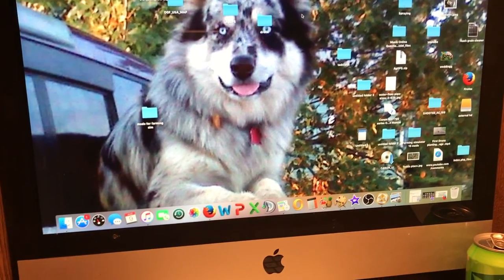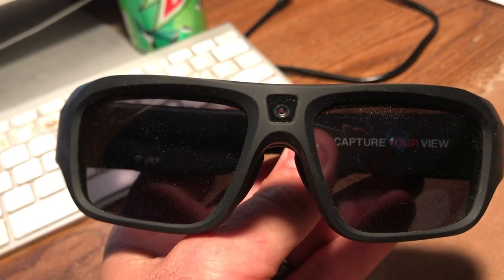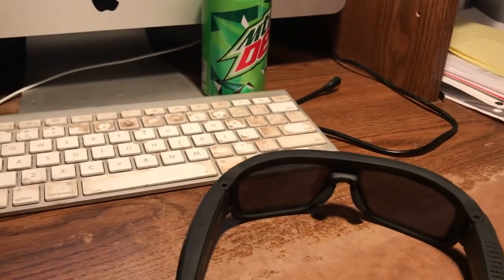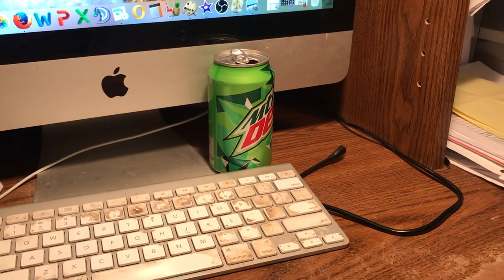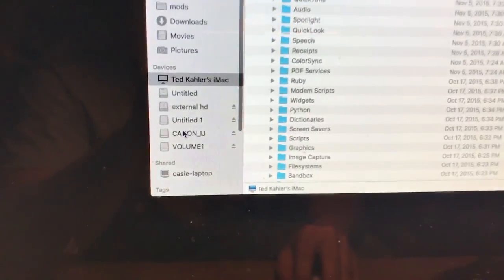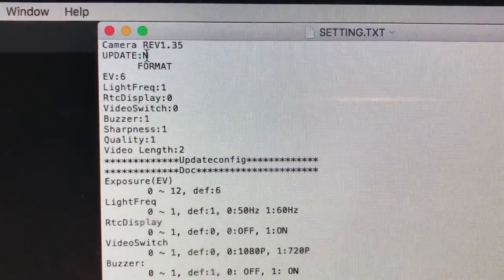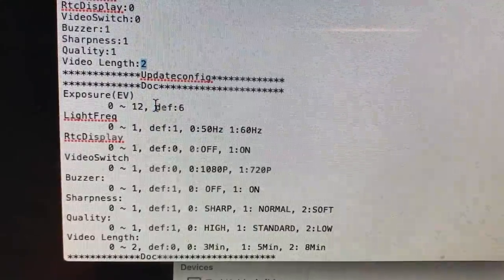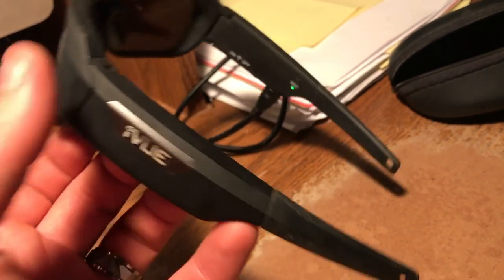Horizon ivue pro review